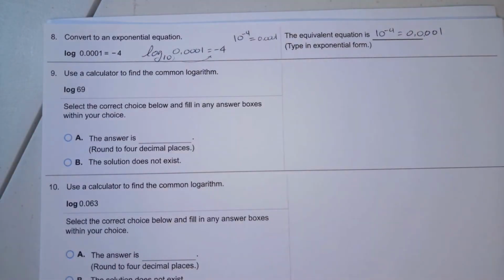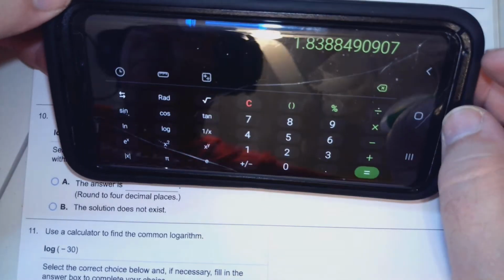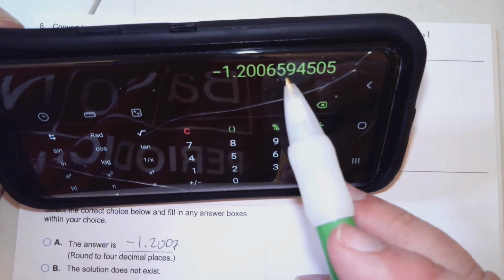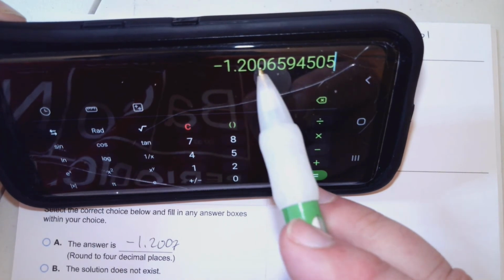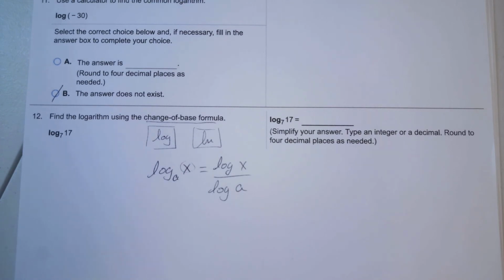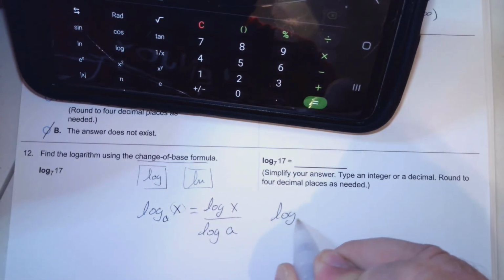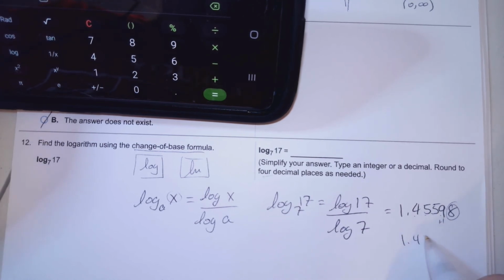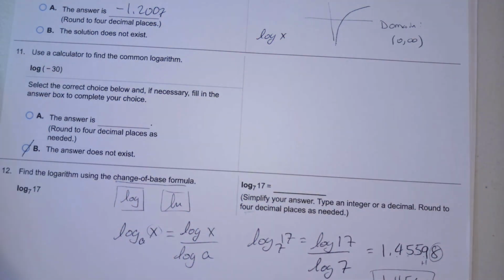MATH 1314 - SOLUTIONS VIDEO - CH 5 SEC 3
This video is a step-by-step solutions video covering the problems in chapter 5 section 3 - logarithmic functions and their graphs.